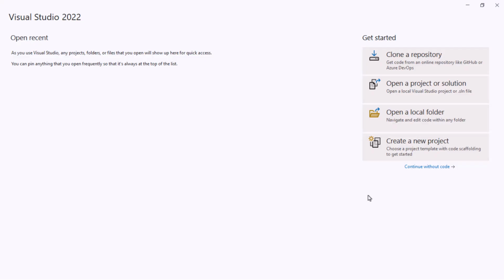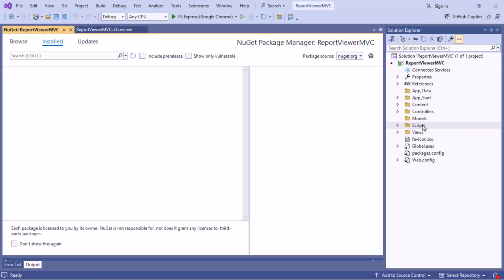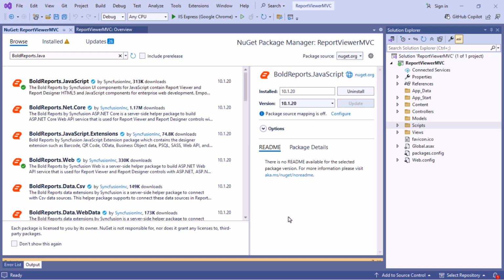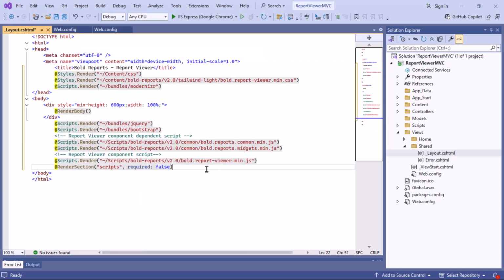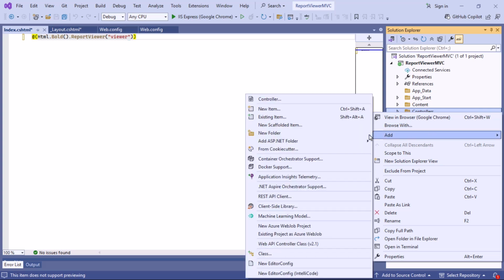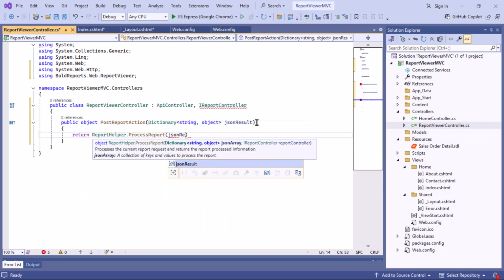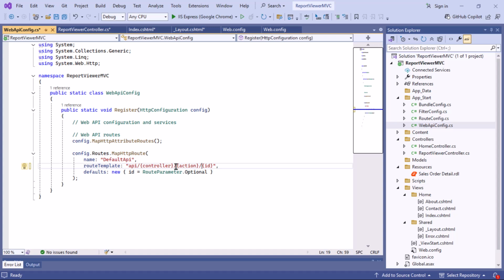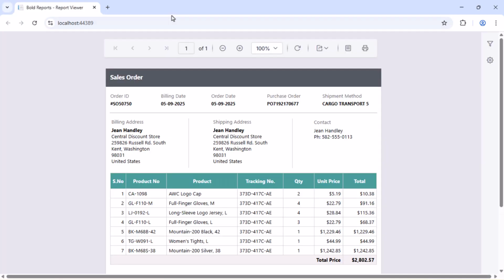How to Embed Report Viewer in an ASP.NET MVC Application | Bold Reports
This video explains how to embed a Bold Reports Report Viewer in an ASP.NET MVC App. It shows you how to set up a new ASP.NET MVC project, add the necessary NuGet packages, reference the necessary scripts and style sheets, and set the serviceUrl and reportPath to visualize reports.

 Bookmark Details
[00:00] Introduction
[00:37] Create an ASP.NET MVC application
[01:19] Install NuGet packages
[02:41] Reference the scripts and CSS
[03:32] Configure the Web API
[04:40] Add routing information
[05:03] Add Report Service URL and report path
[05:27] Run the application